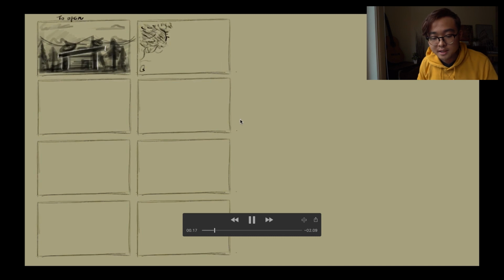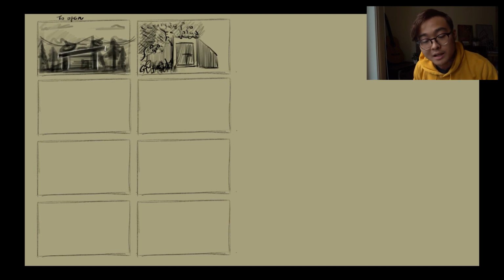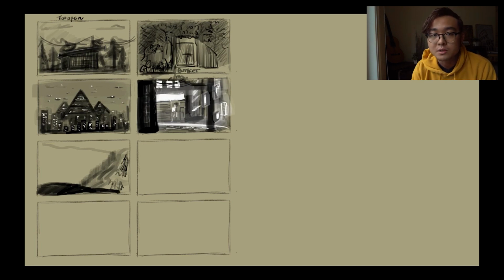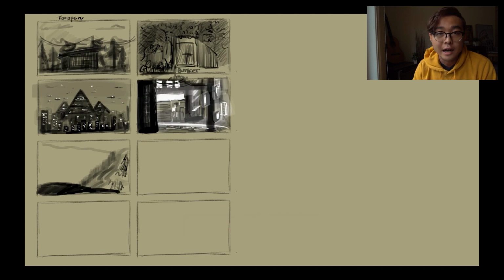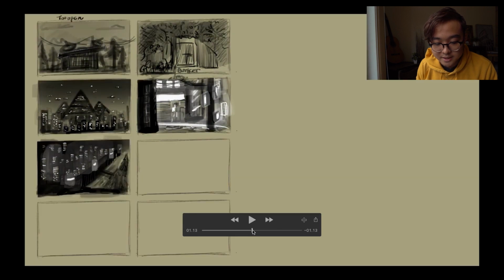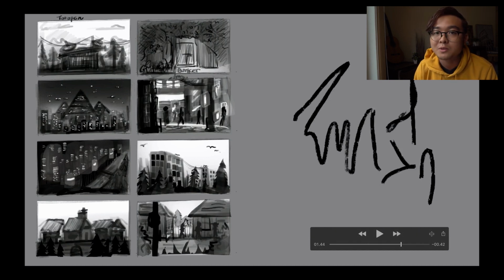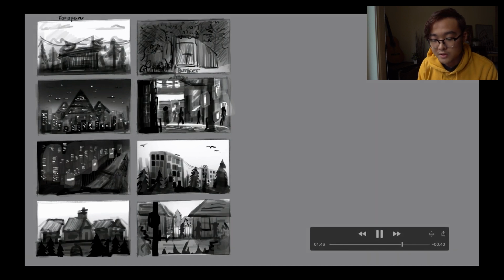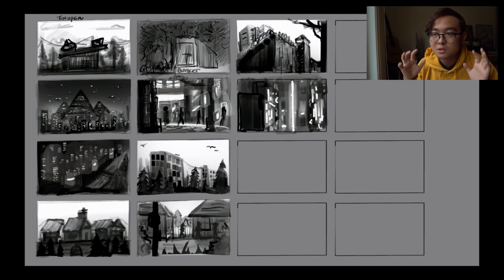Why You Should Thumbnail Sketch | 3 Possible Benefits!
You've probably heard about thumb-nailing. It's a process at which artists start their drafts by drawing multiple scenes or angles of a specific idea or location. This is important as it solidifies the overall composition and the shape language it produces... However, in reality there are more reason to why yo should thumbnail. 1) You can learn what you need to work on, 2) You get to increase your creative boundaries, 3) getting faster at drawing ideas and concept.

Of course, what I have said in the video is opinionated, it's not really supported by anything special, so keep that in mind. But...